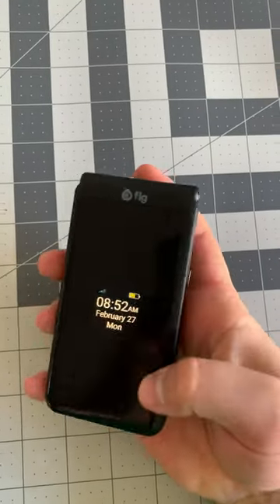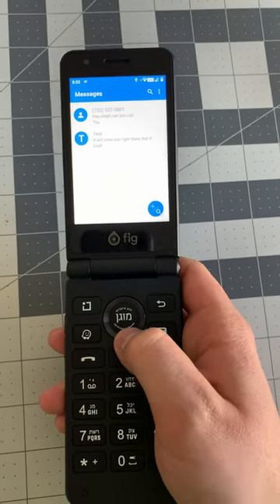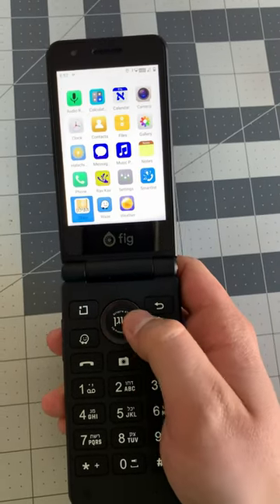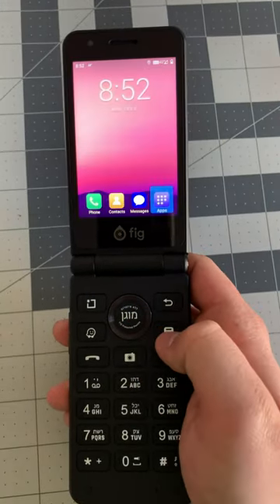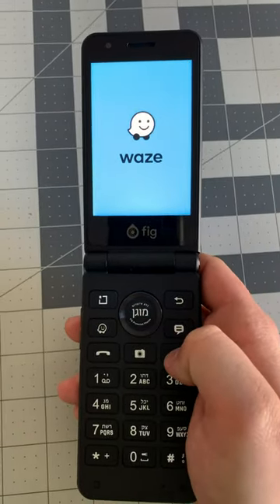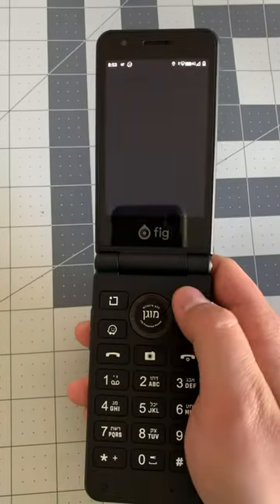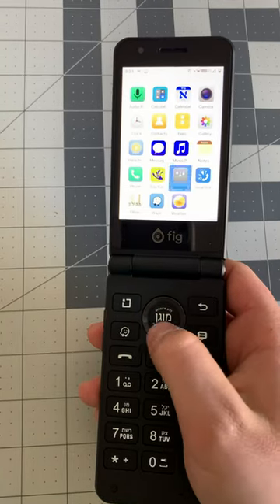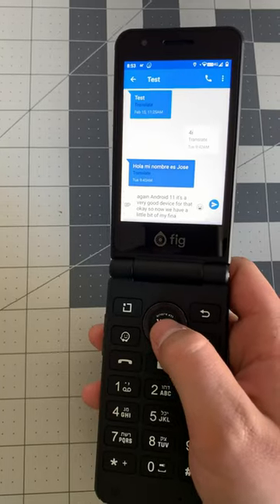This Flip Phone has Waze Maps!!!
The Fig Flip 2 is a great flip phone that doesn't compromise functionality over its style.